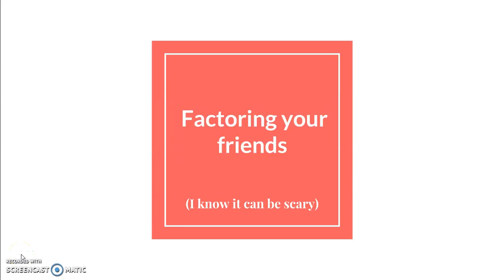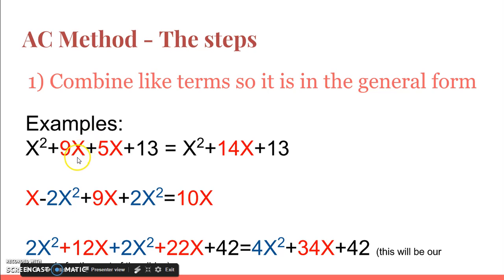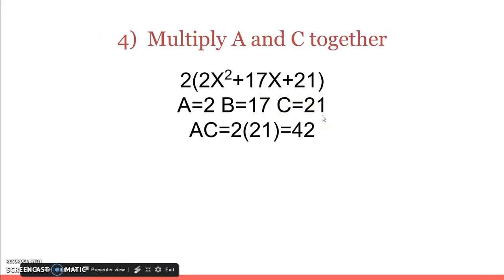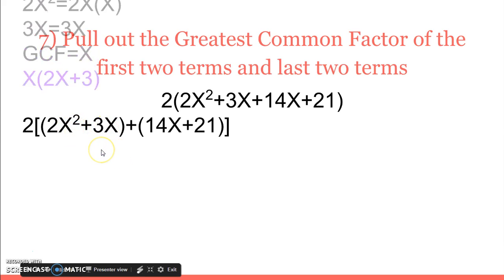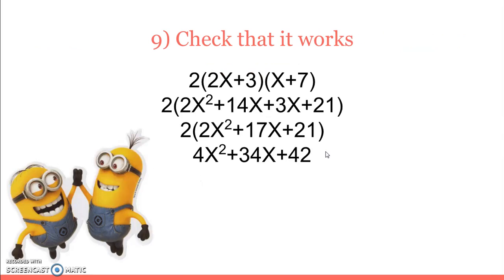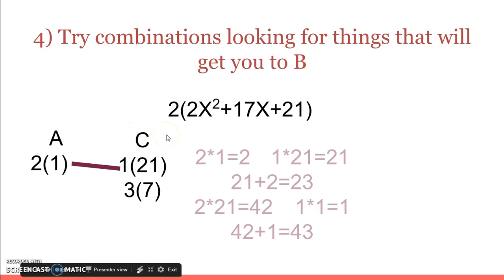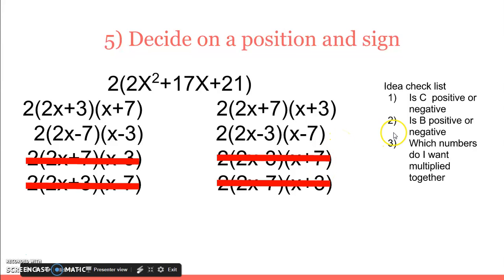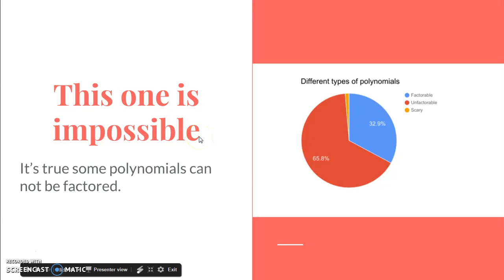Factoring with Friends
Ms. Markel's online instruction on how to factor a quadratic equation